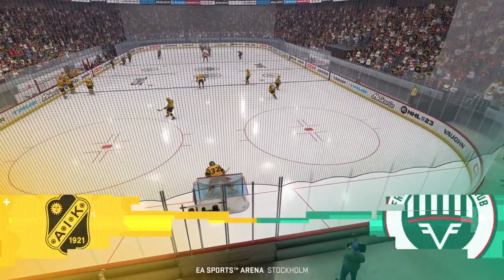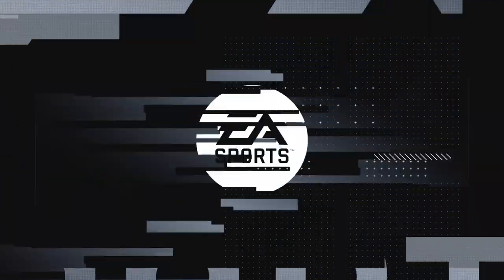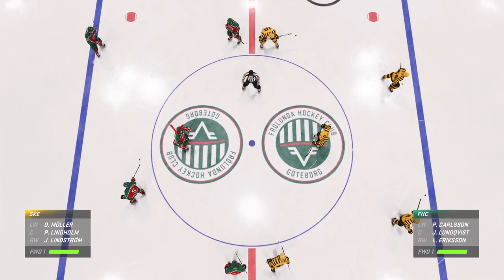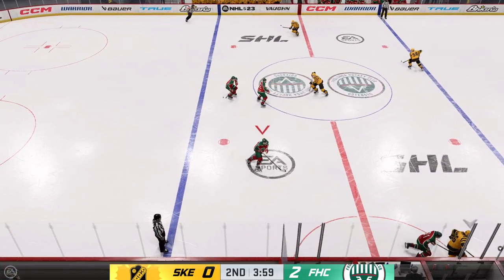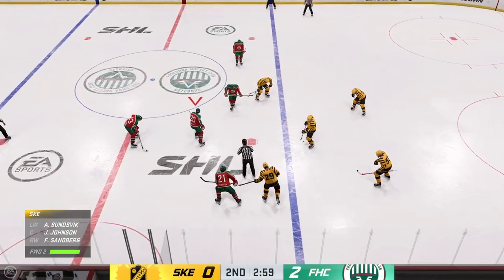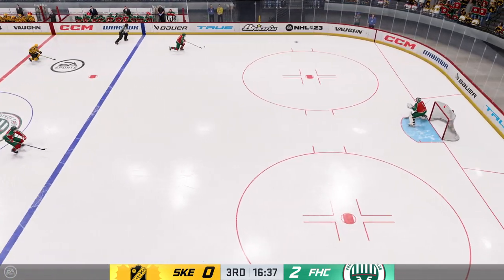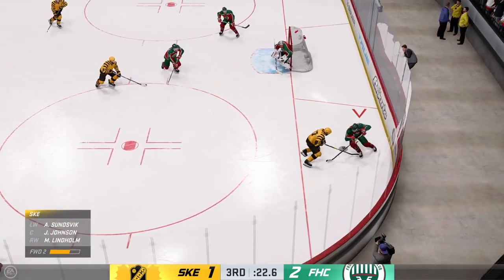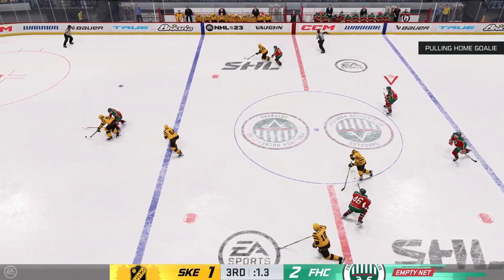NHL 23: Frölunda HC v Skellefteå AIK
NHL 23 (2022)